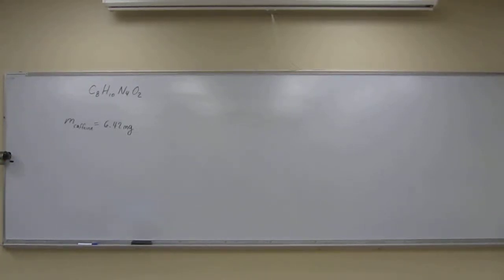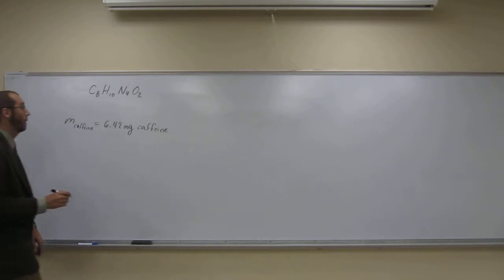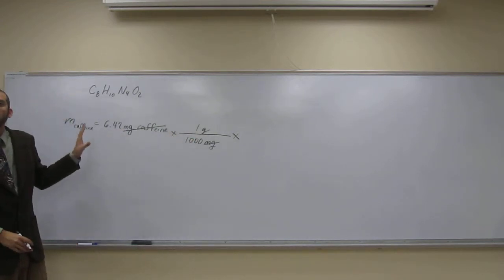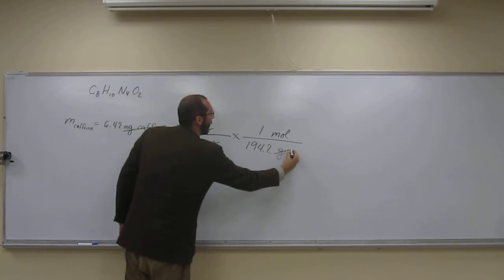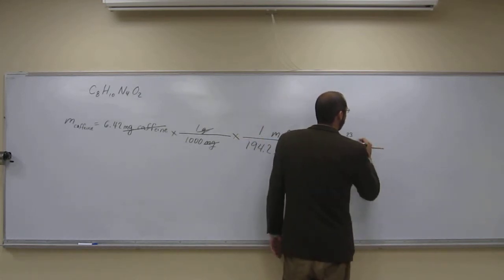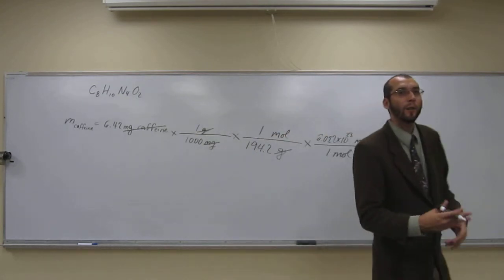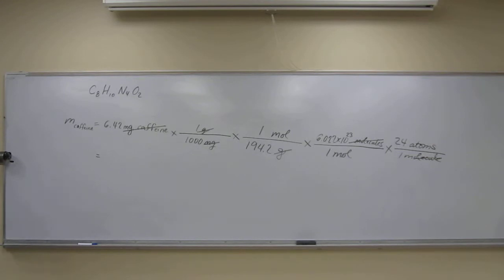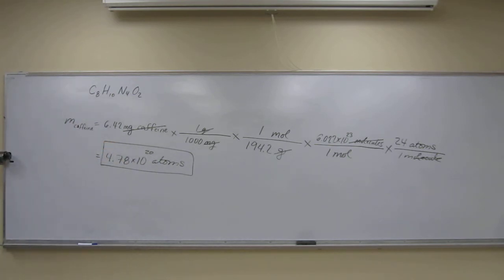Atoms 004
If we have 6.42 mg of caffeine, how many atoms do we have?